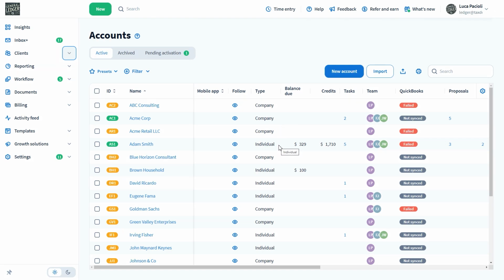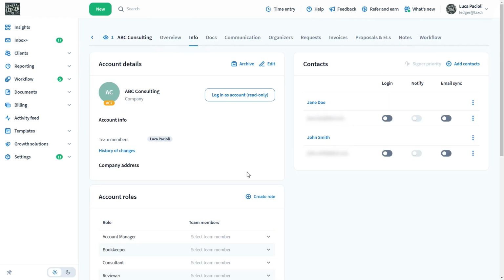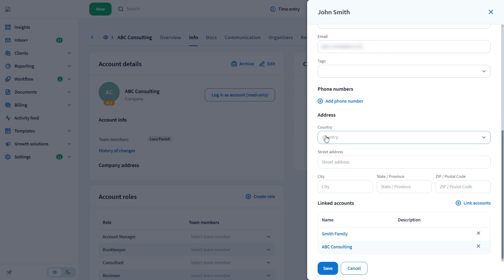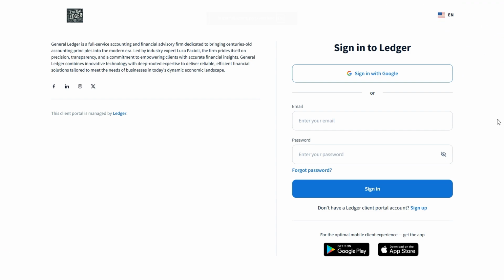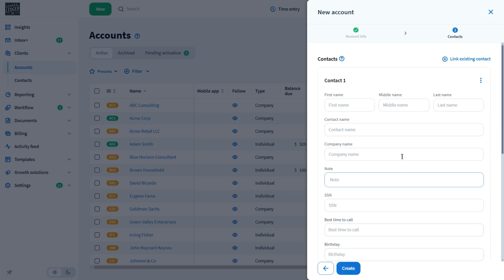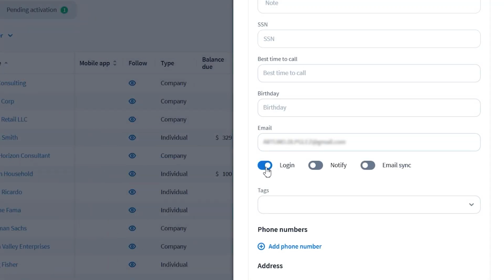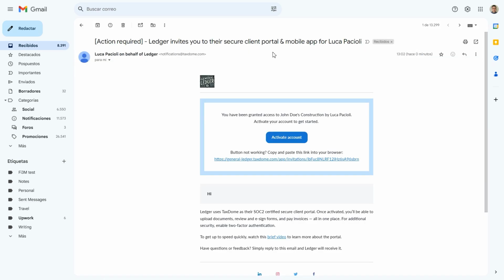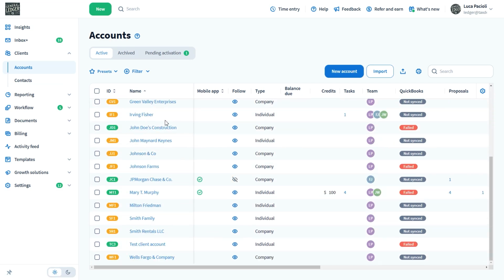TaxDome Academy – Understand the CRM